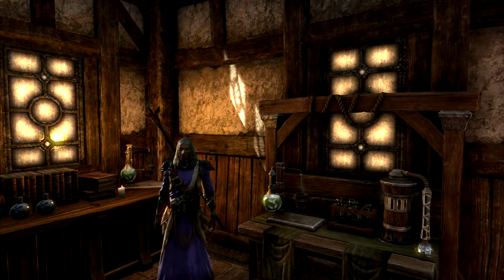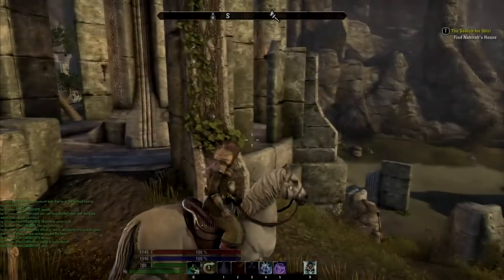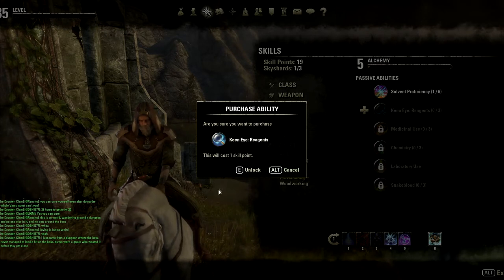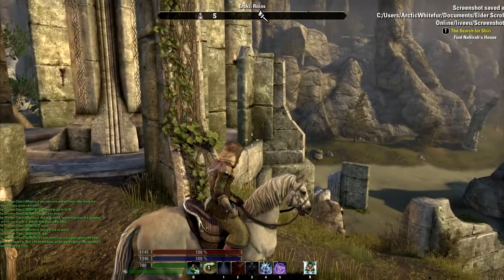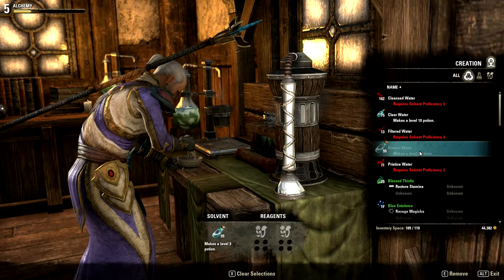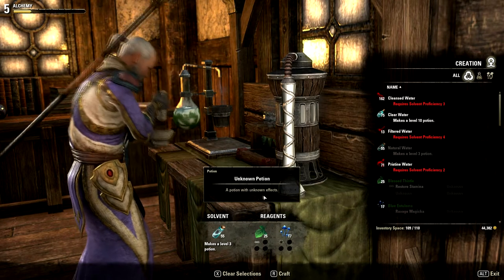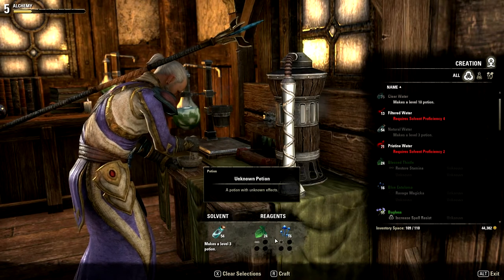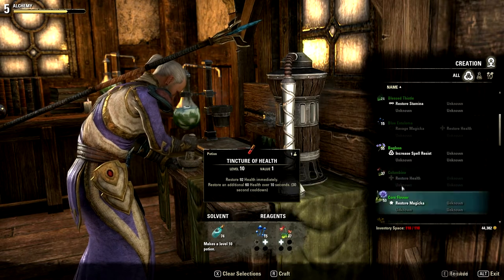Elder Scrolls Online (ESO) - Alchemy Tutorial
A simple Alchemy tutorial for the Bethesda PC MMO Elder Scrolls Online (ESO/TESO). This tutorial includes how to find ingredients required as well as the necessary skills to pick up to make your alchemy made potions stronger, more viable and your search for ingredients quicker and more successful. Most of the advice for skills as well as how to spot materials / ingredients better can be transferred over to most if not ALL other crafting types/abilities/sets whatever..